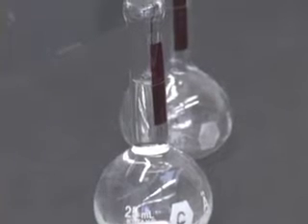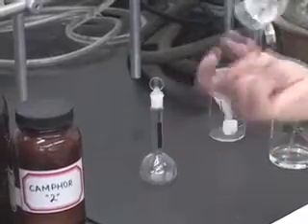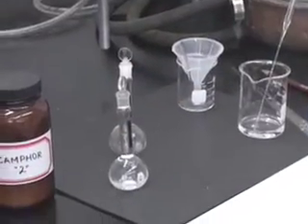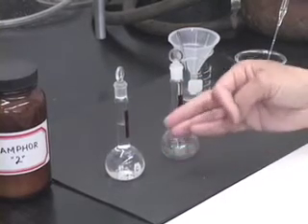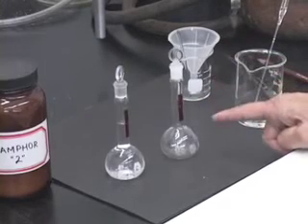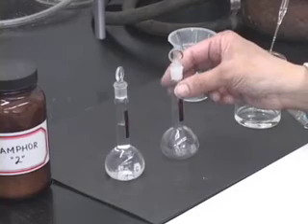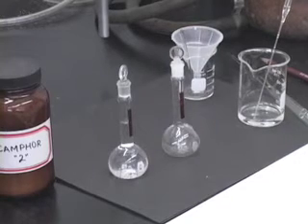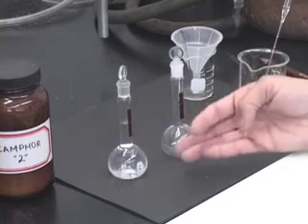lab8part5reduction.mov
Lab 8 Part 5 Reduction Barnard Organic Chemistry